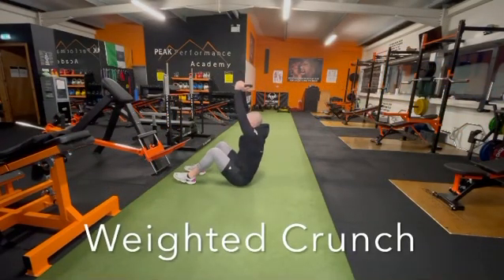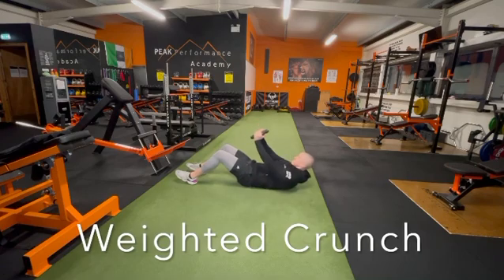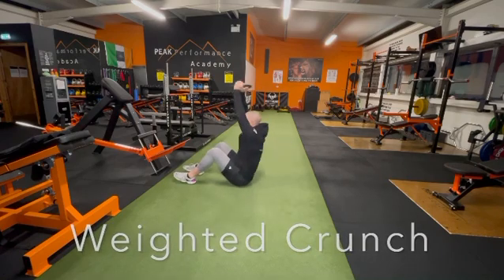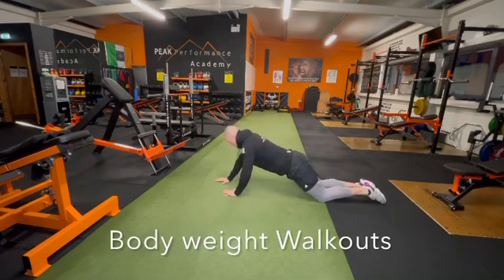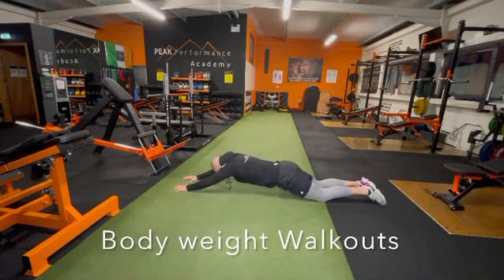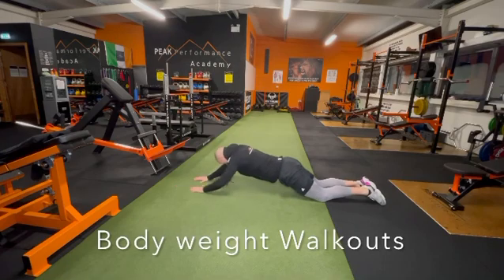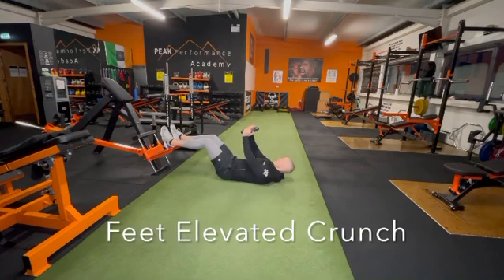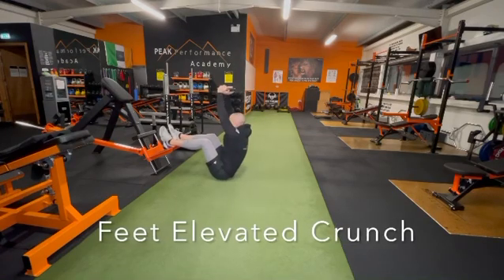Let’s Torch Those Abs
💪 Monday ABS Workout
➡️ 3-4 Total Sets (No Rest Between Exercises)
➡️ Weighted Crunch 15 Reps
➡️ Bodyweight Walk Outs  12-15 Reps
➡️ Feet Up Crunch 20 Reps
➡️ Slow Controlled Reps Focus On Contraction
➡️ Try This In The Morning Fasted
➡️ Do This Workout 3 Times Per Week
AB are somewhat built by nutrition but they are still a muscle like all the rest that require focus and progressive overload.
💻Book Your Free Video Consulatation Call Today
For all online coaching enquiries